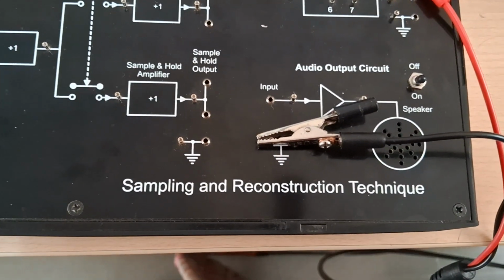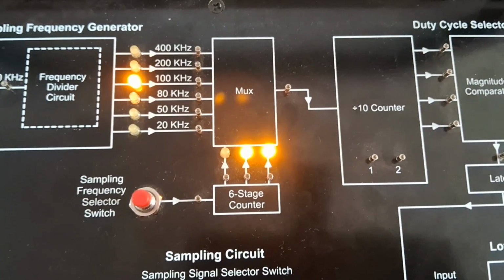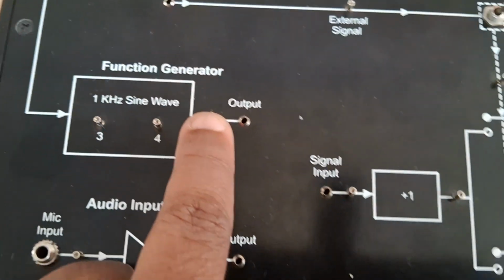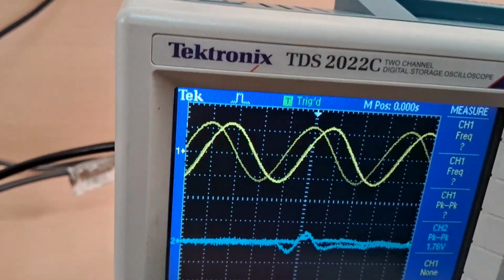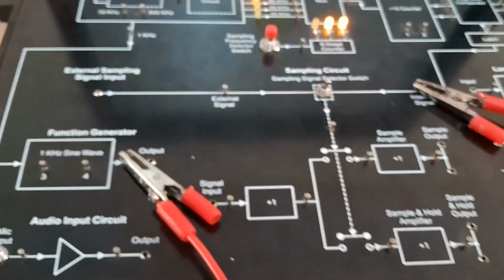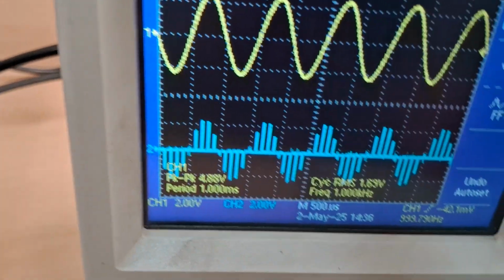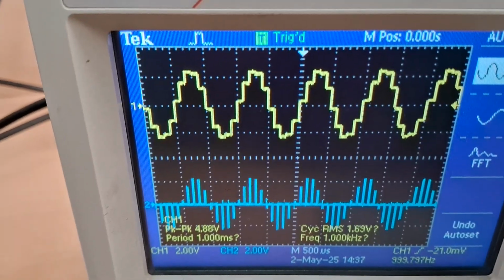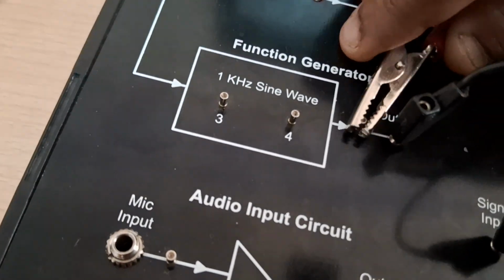Practical on verification of Sampling Dr R R Itkarkar AISSMS COE